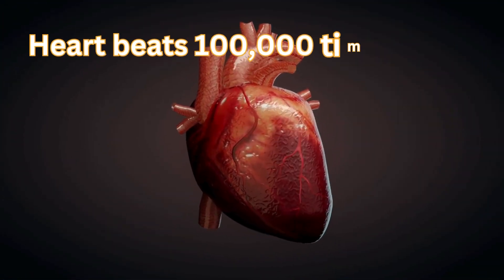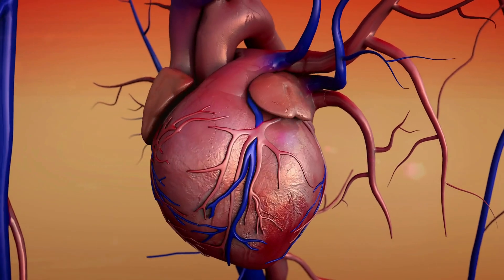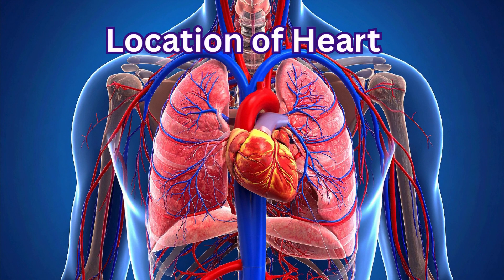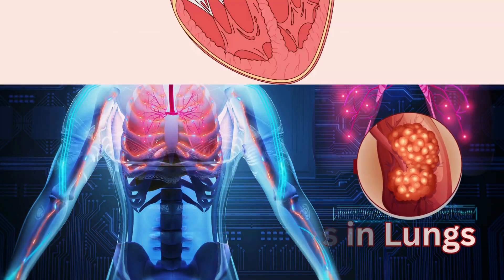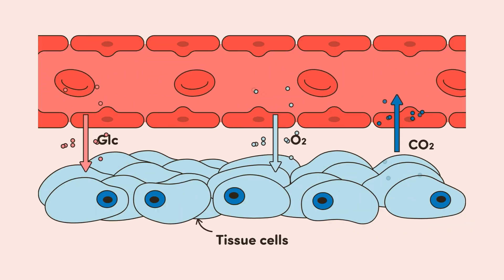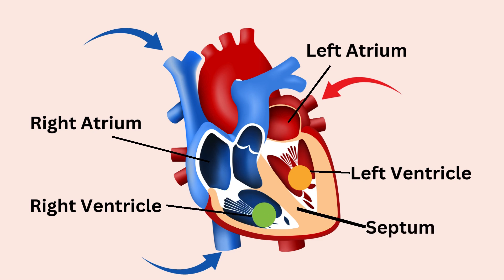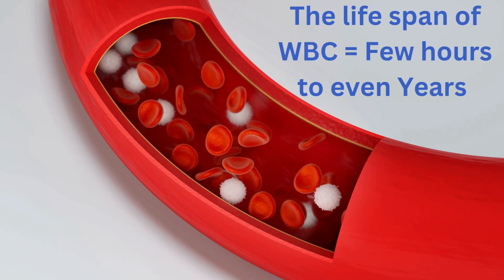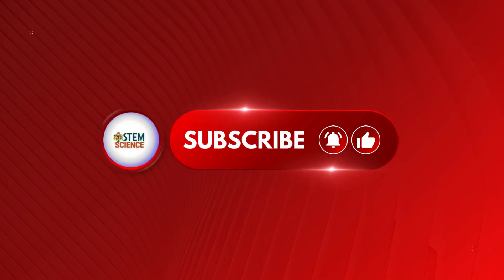How Circulatory System Woks Step by Step | Heart | Blood | Blood Vessels & Blood Flow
In this video you are going to learn how the heart, blood vessels, and blood work together to keep your body alive. The system's vital functions, its key components, the pulmonary and systemic circulation cycles, types of blood cells, the heart’s four chambers, and the unique structures of arteries, veins, and capillaries. We explore how the circulatory system (also known as the cardiovascular system) collaborates with other body systems like the respiratory, digestive, and nervous systems to maintain health.
This video is perfect for students, educators, or anyone curious about human biology, this video breaks down complex concepts with clear explanations and vibrant animations.